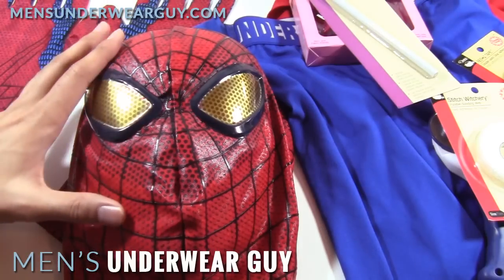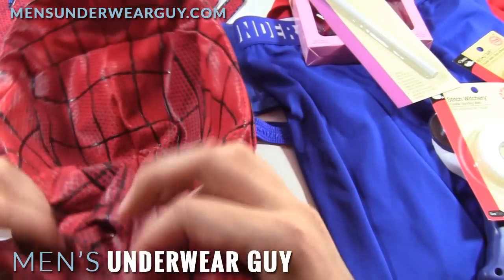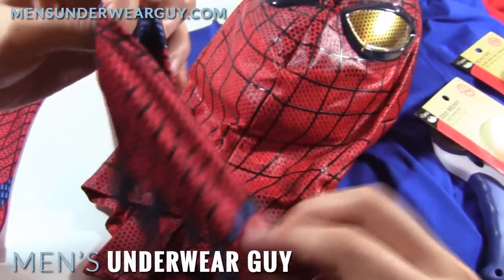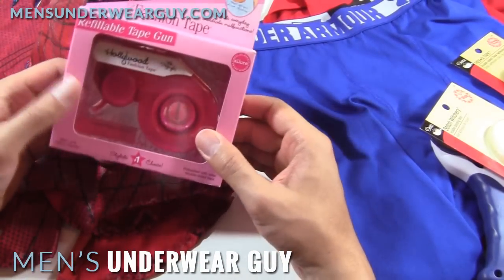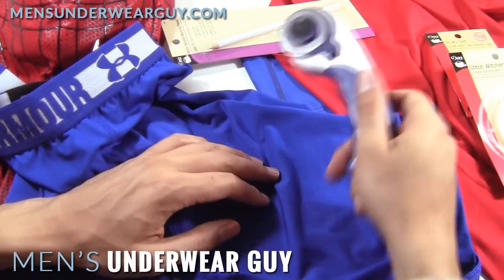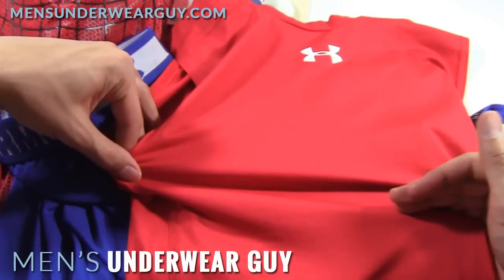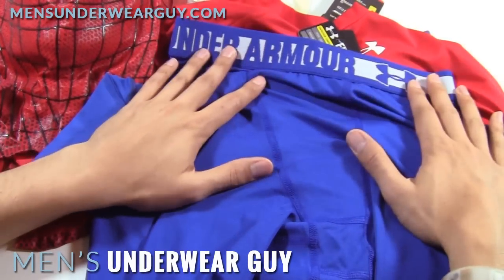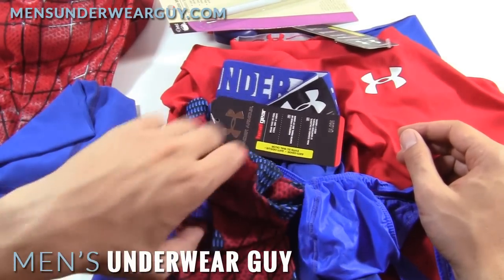Spiderman Underwear Costume Tutorial by Men's Underwear Guy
Something different from Underwear Guy, it's a tutorial on how to assemble your own underwear costume in the likeness of Spiderman (well...at least a version of Spiderman if he were into underwear and wearing a *lot* less for his costume). This video reviews the Disguise costume accessories from the Amazing Spiderman license as well as some tips and tricks for modifying other elements of clothing to bring it all together into one look. In time for Halloween parties or photos, this will be sure to catch some eyes. You can always tone it down with different undergear and shirt combinations so use your imagination and be resourceful!

For a detailed buying guide and more information on the outfit you can go to the tutorial page on my site at:

Shopping Links:
Spiderman Mask on Amazon
Spiderman Gloves on Amazon
Gregg Homme Brief on Amazon
Gregg Homme Squarecut on Amazon
Under Armour Compression Muscle Shirt on Amazon